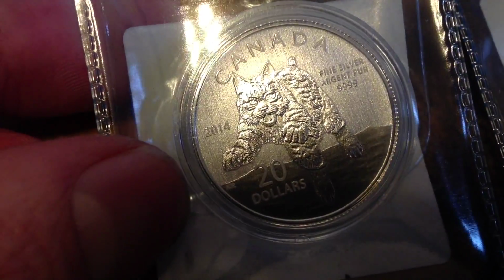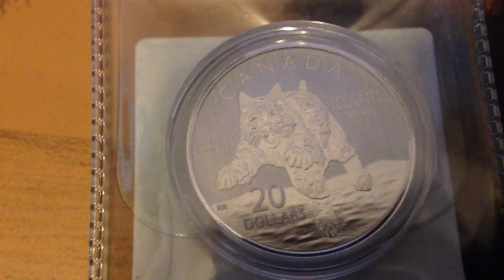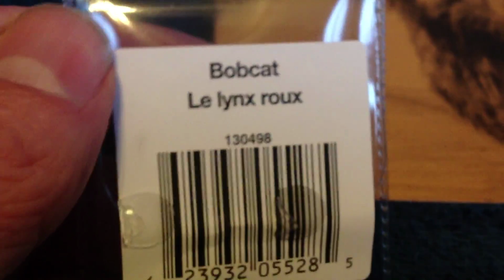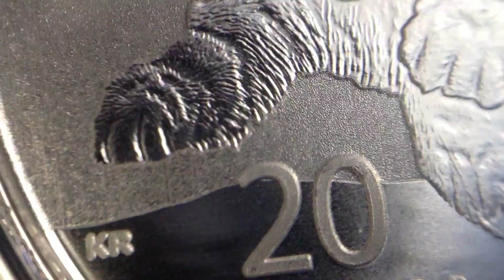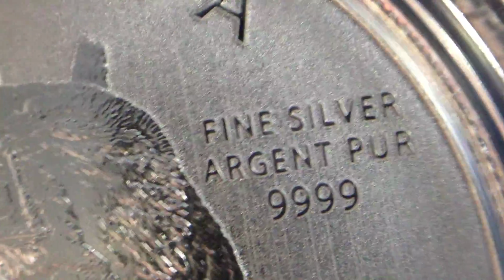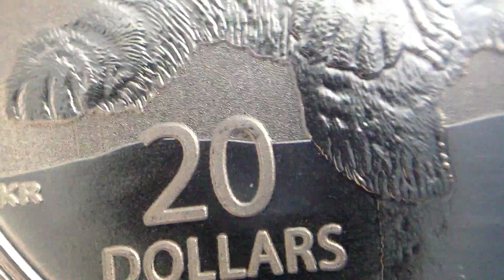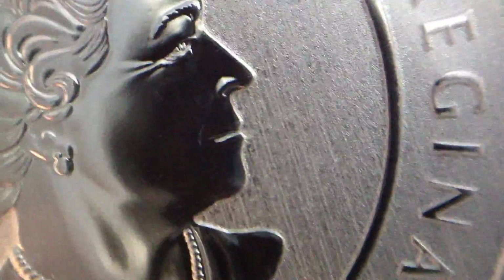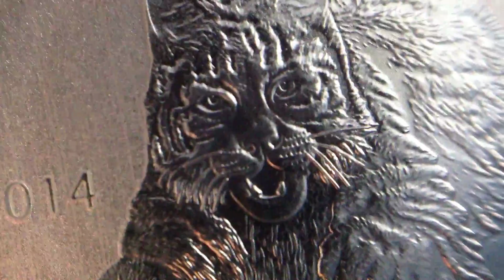2014 Silver Canada 20 For 20 Series: Bobcat Unpackaging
This is the unpackaging for the 20 for 20 Bobcat coin from the Royal Canadian Mint. Enjoy